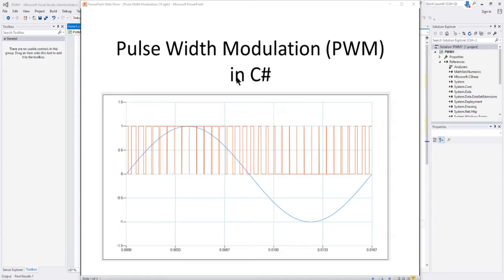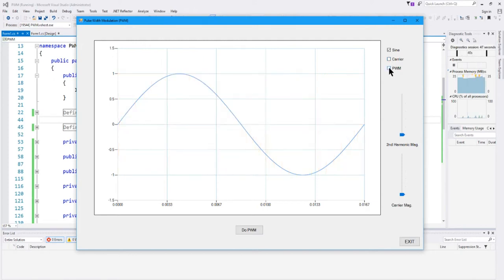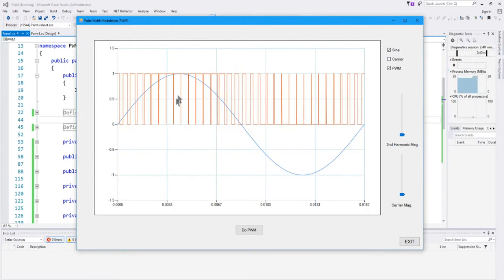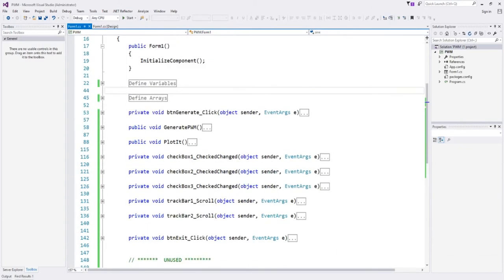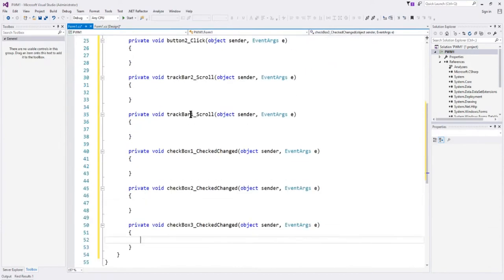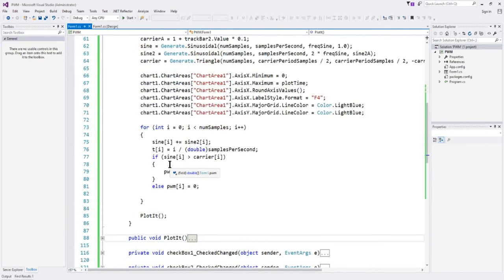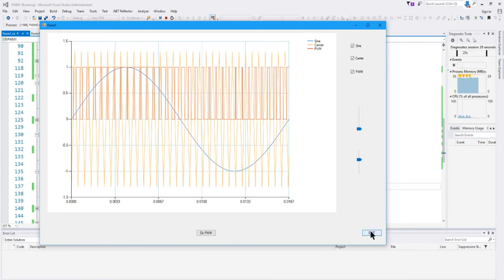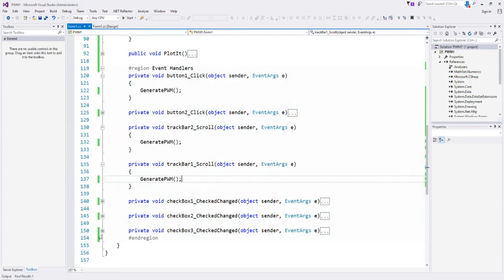Pulse Width Modulation (PWM) in C#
Tutorial on making a simple C# forms application for generating a PWM signal from a sine wave with harmonics to see how the PWM changes as the signal changes